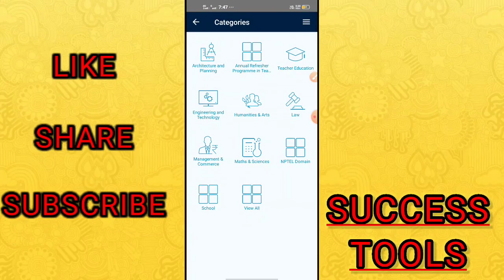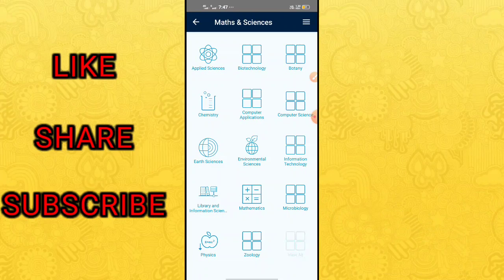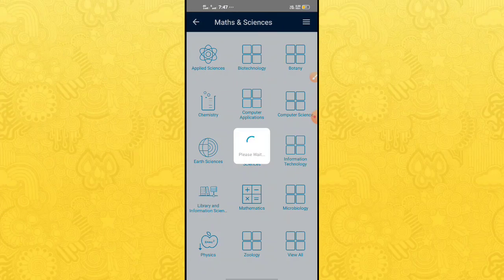ALL ENGINEERING COURSES FOR FREE WITH CERTIFICATE ✅